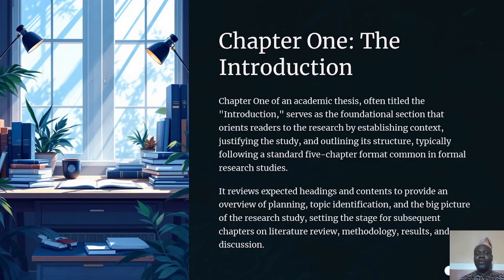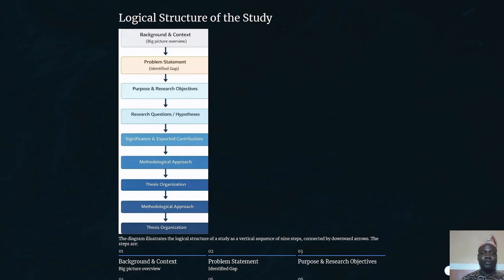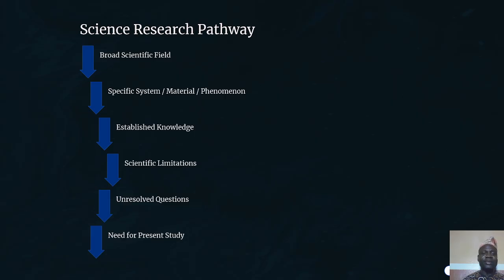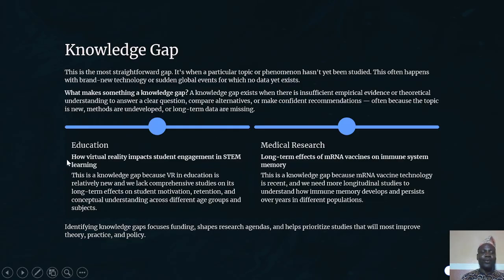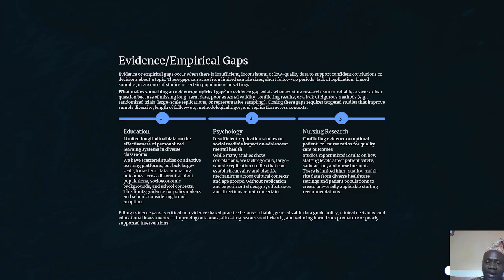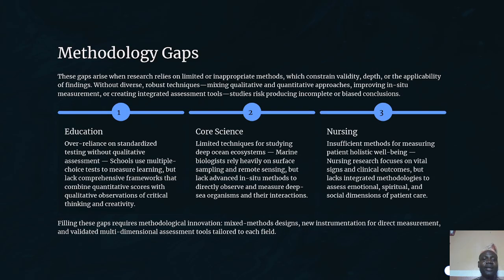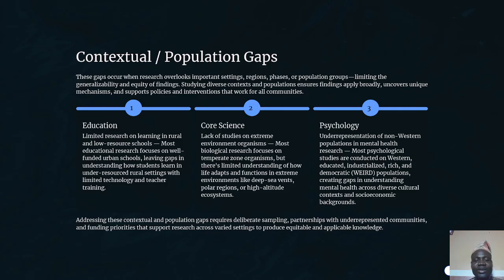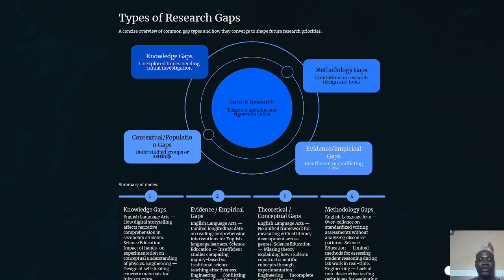Writing a good Background of the Study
📘 How to Write Chapter One of a Thesis (Step-by-Step Guide) | Insuntere TV

Are you struggling to structure Chapter One of your thesis or dissertation?

In this video on Insuntere TV, we break down the Introduction chapter in a simple, clear, and academic way to help you build a strong foundation for your research.

Whether you are writing a Master’s thesis, PhD dissertation, or research proposal, this guide will walk you through the essential components you must include.

🔎 In this video, you will learn:

✅ How to write a compelling Background of the Study
✅ How to identify and state a clear Research Problem
✅ How to craft strong Purpose Statements and Objectives
✅ How to develop focused Research Questions / Hypotheses
✅ How to explain the Significance of the Study
✅ How to briefly present your Methodology Overview
✅ How to organize your Thesis Structure properly

We also explain:

📌 The CARS model (Establishing Territory, Niche & Occupying It)
📌 The logical flow of a research study
📌 Educational vs Pure Science research pathways
📌 Types of research gaps (knowledge, empirical, theoretical, methodological, contextual & practical gaps)
📌 Practical examples from Chemistry research

This video is perfect for:
🎓 Postgraduate students
📚 Thesis and dissertation writers
🧪 Science researchers
👩🏽‍🏫 Academic scholars and supervisors

If you are preparing for your proposal defense or final submission, this video will help you structure Chapter One confidently and professionally.